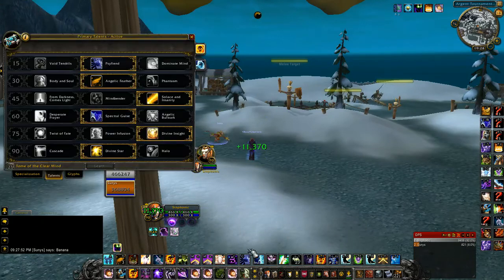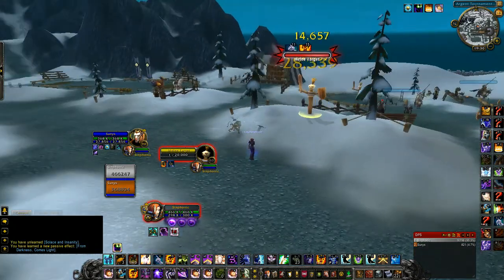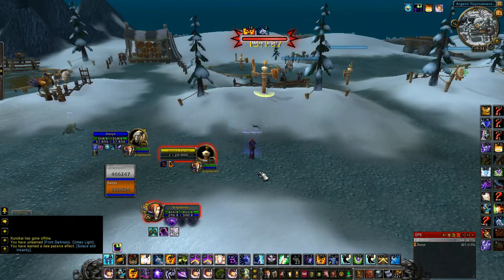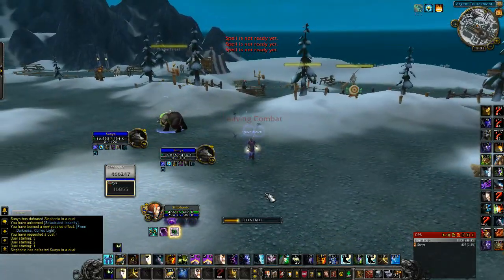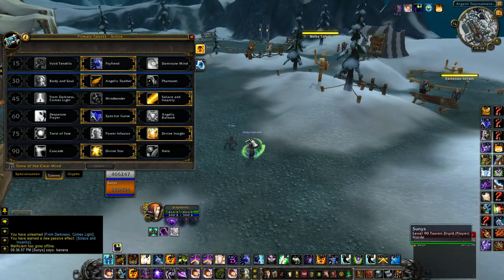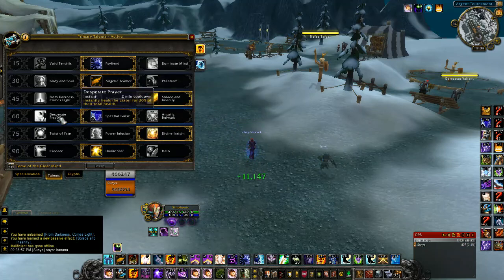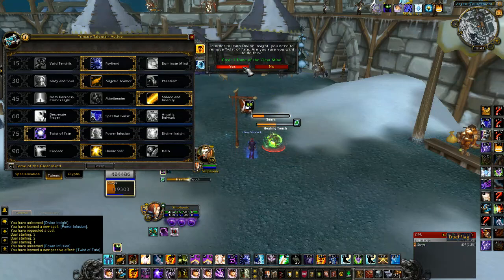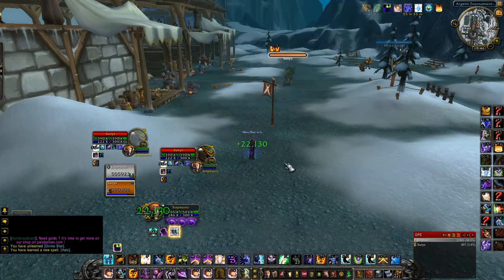Rank 1 Shadow Priest MoP Guide Synphonic Ft Suny Ep3- Talents, Firestorm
Shadow Priest guide in MoP. today's Episode is about Builds and talents!